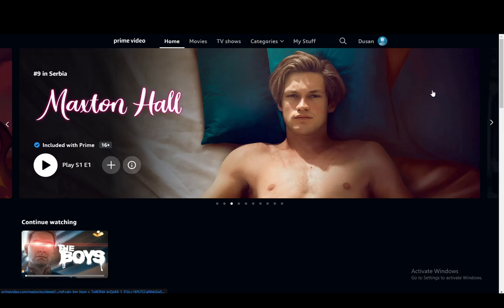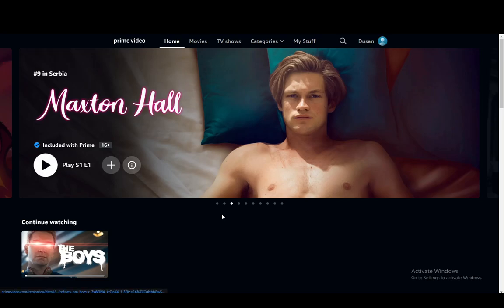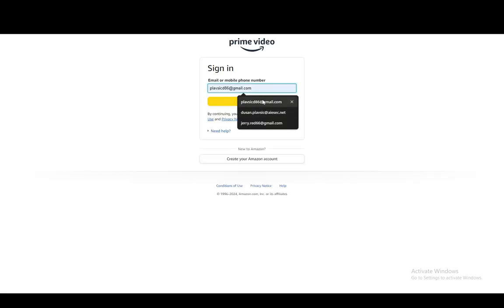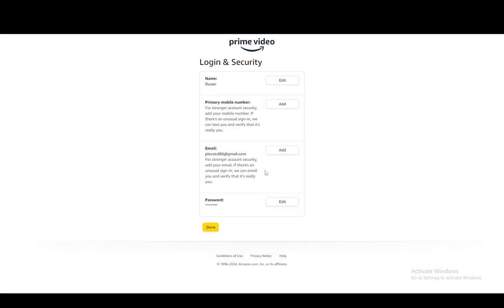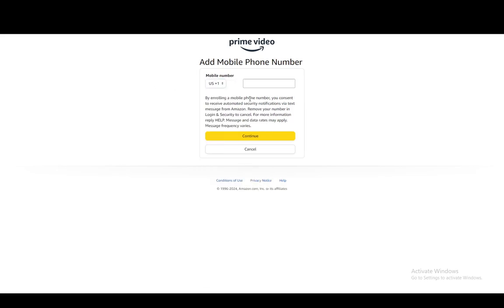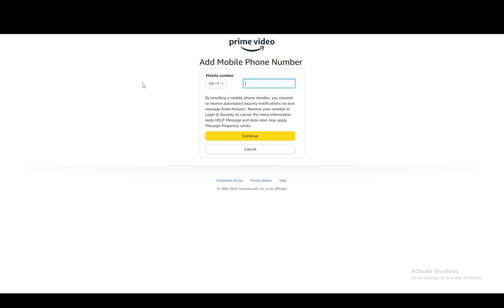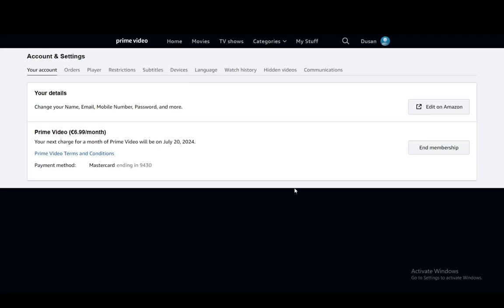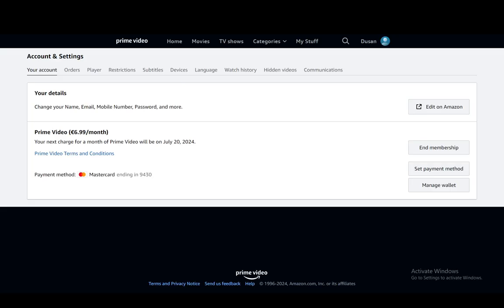How To Add Mobile Number In Amazon Prime Video Tutorial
Today we talk about add mobile number in amazon prime video,amazon prime,how to change mobile number in amazon account,amazon prime membership